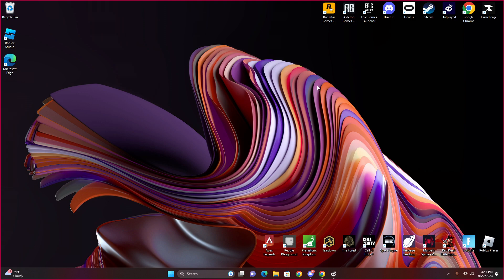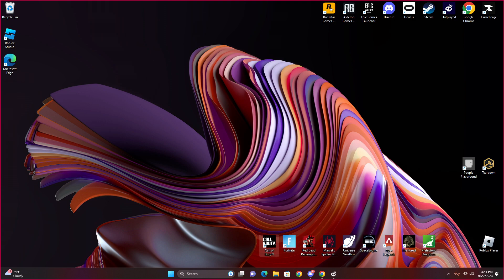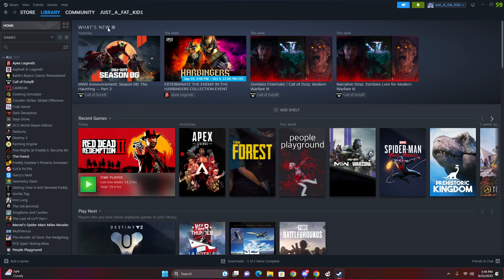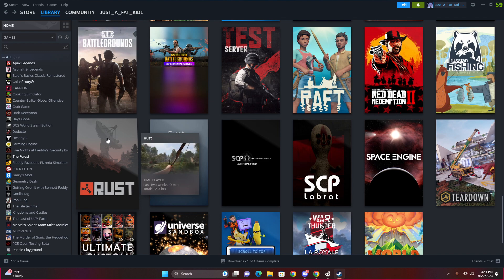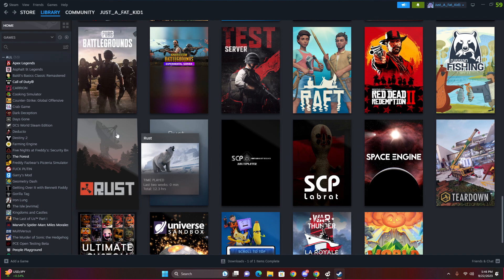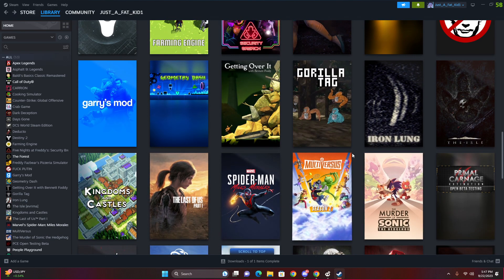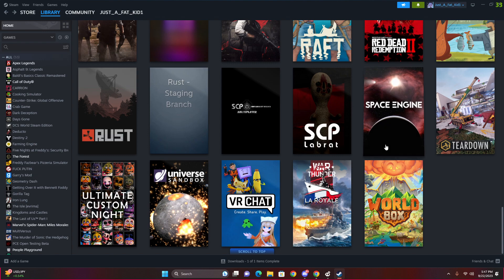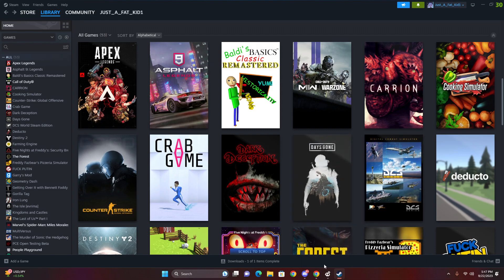announcement about the 22 and 23